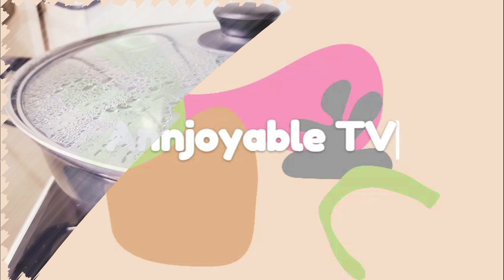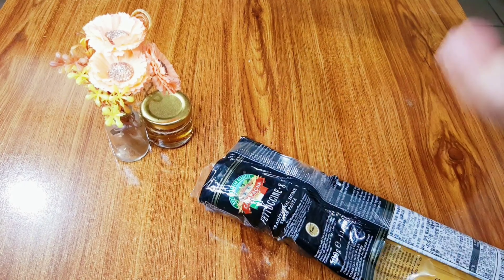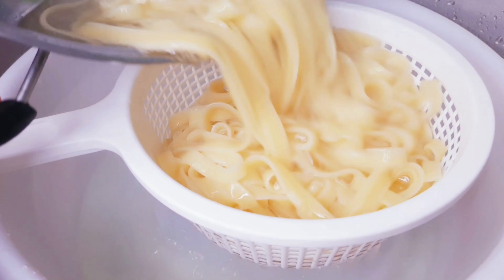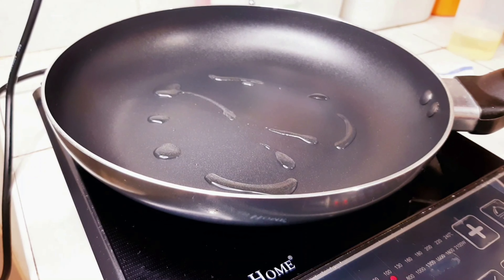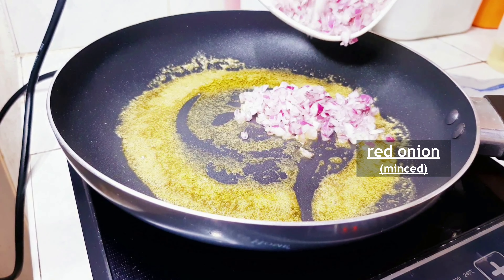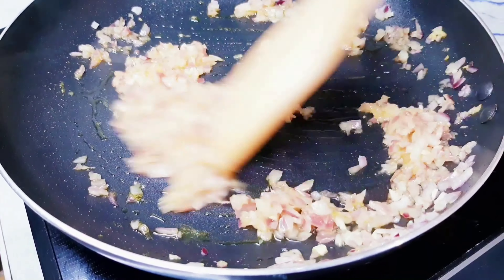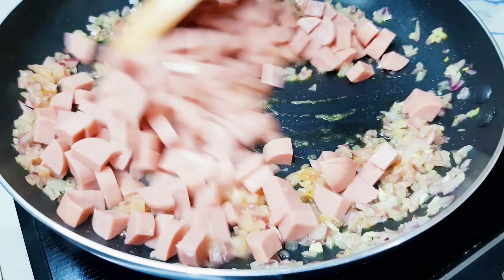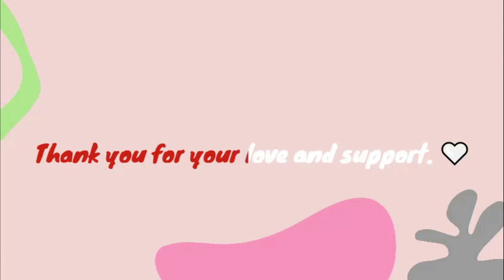Fettucine with White Sauce Recipe | Affordable and Easy Pasta Recipe | English Sub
We are back with this simple, creamy, and appetizing pasta recipe. 🍝
It's incredibly easy to make and surely your entire family and friends will love it. 🥰

- 3 to 4 SERVINGS (around ₱250-270 estimated PRICE)

Don't forget to click the CC Button for the cooking instructions. (English Subtitles)

INGREDIENTS:
250 g Fettuccine
500 ml All Purpose Cream
100 ml Pure Milk
6 pcs jumbo size Chicken Hotdog (slice like a small triangle shape)
2 medium size Red Onion (minced)
60 g Cheese (grated)
5 g or 1 tsp. Onion Powder
1 g Pepper
1 g Salt
1 Tbsp. Margarine
a small amount of Canola Oil